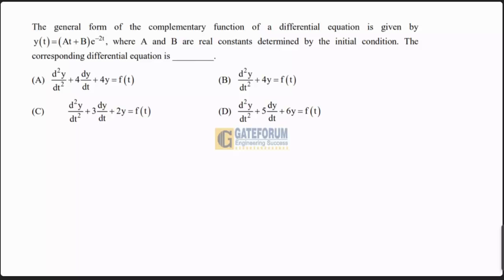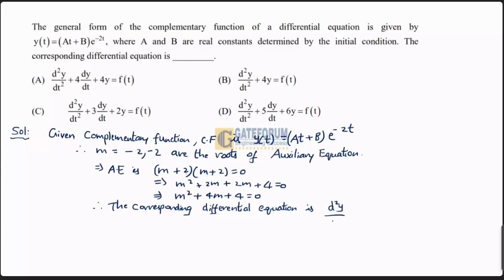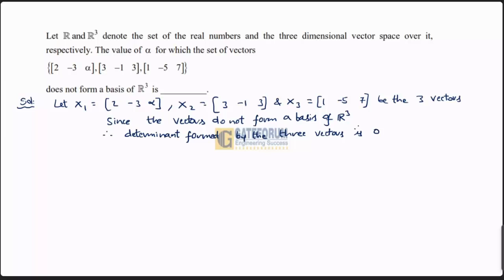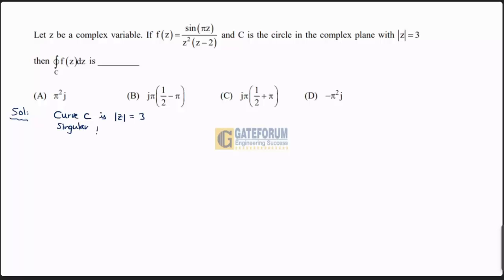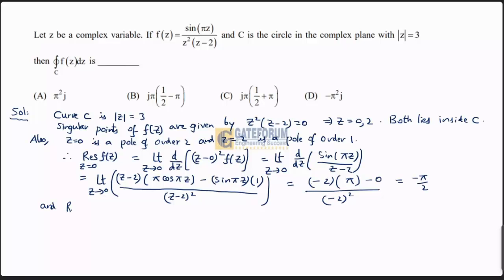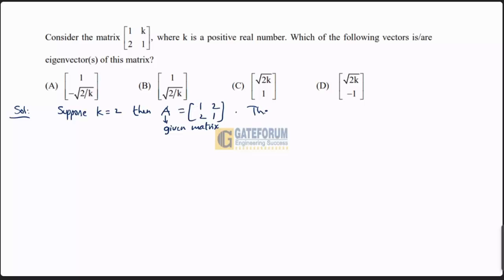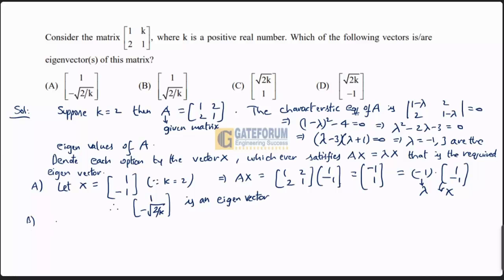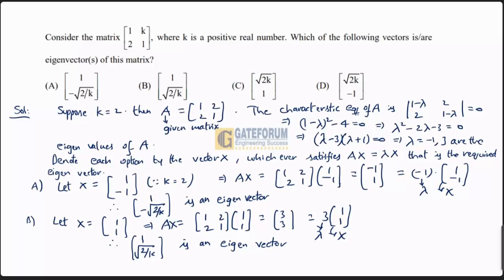GATE 2024 Exam Detailed Solution I Engineering Mathematics I Electronics & Communication Engineering